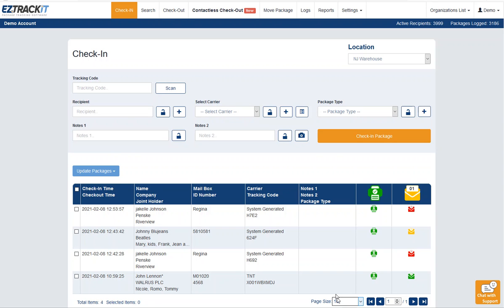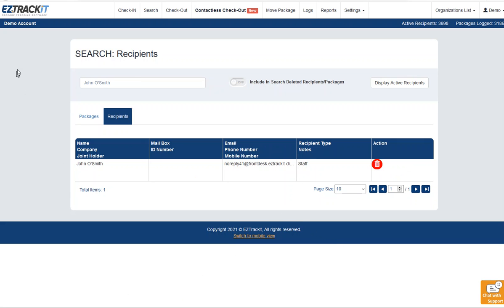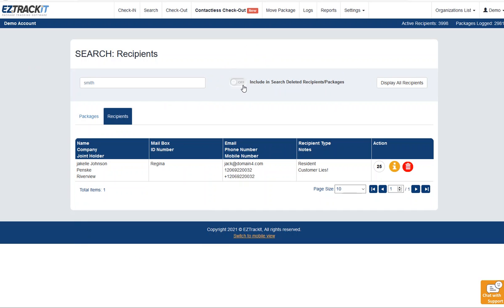How to Delete /Archive a Recipient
Super quick video to show you how to delete/archive a recipient in your EZTrackIt system